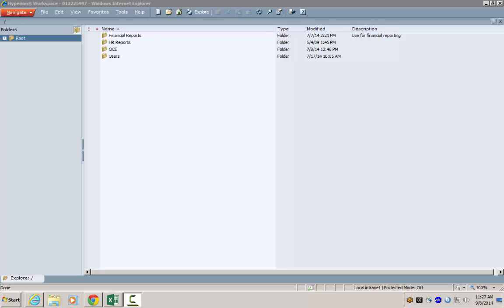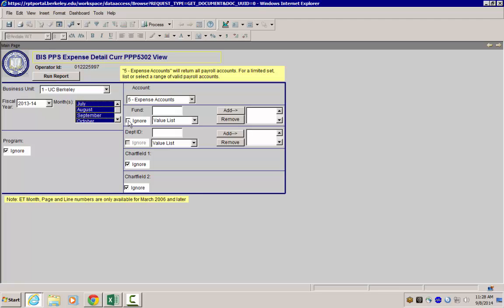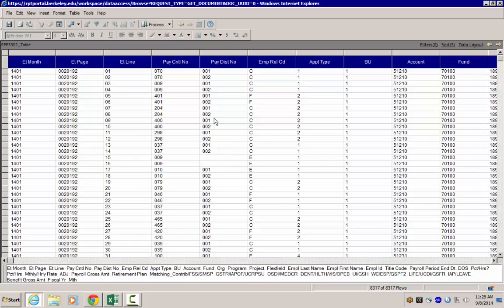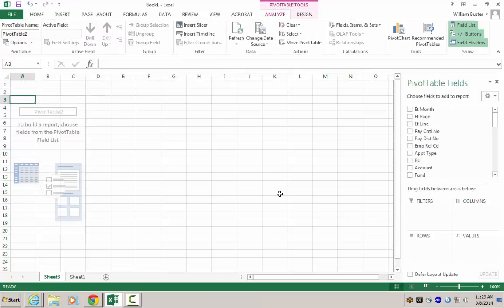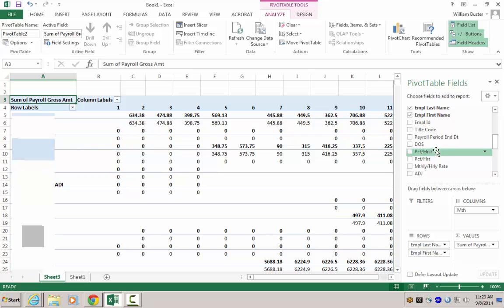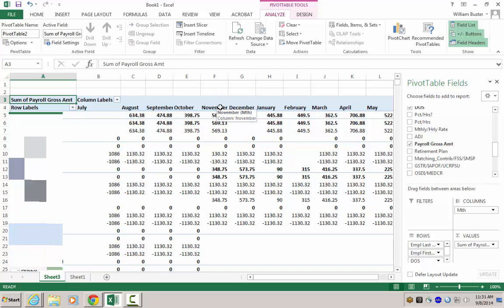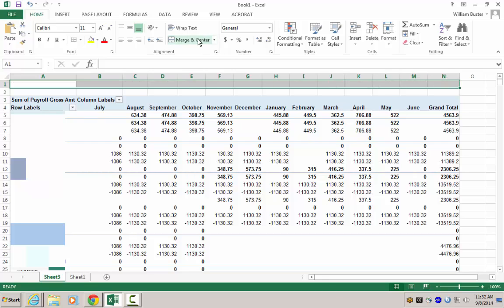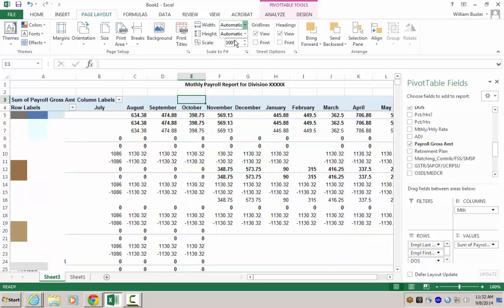Creating a Multiple Monthly Payroll Report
This tutorial provides an overview of how to create a payroll report for multiple months in Excel using a BAIRS BIS PPS Expense Current Detail report.